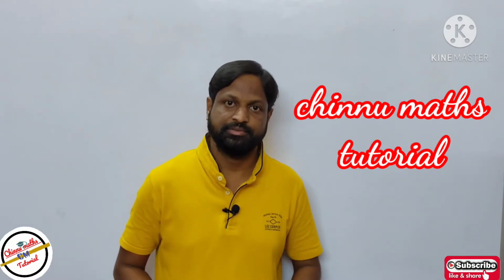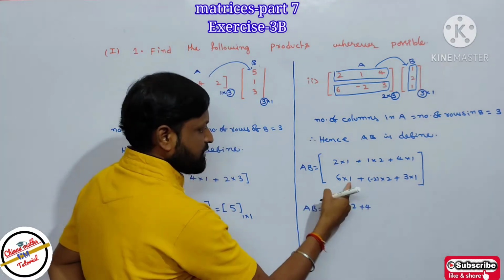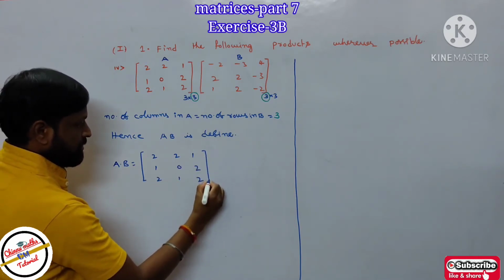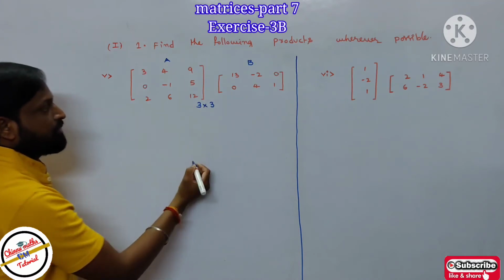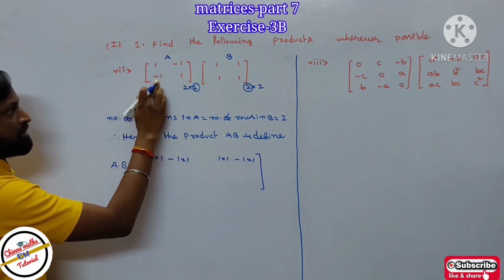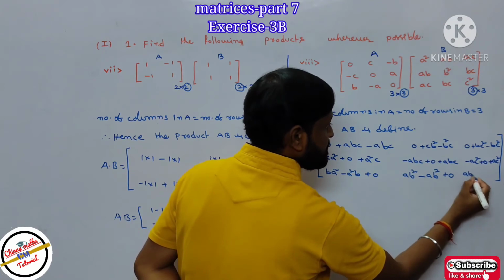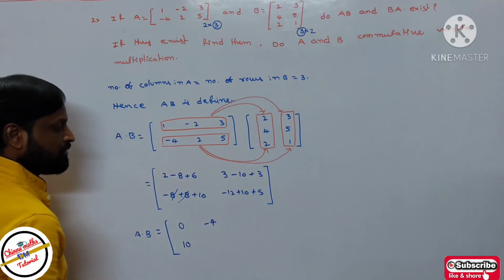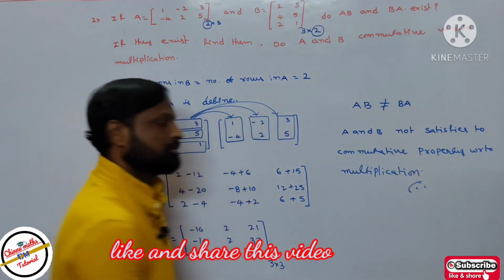Chinnu maths tutorial/Free inter maths classes for TS & AP students/Topic:Matrices-part 7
chinnumathstutorial chinnumaths Chinnu maths tutorial provides free intermediate maths classes. We teach 1A,1B,2A,2B papers in both medium. TS & AP students follow this channel you Will get good knowledge in maths. Thanks to all